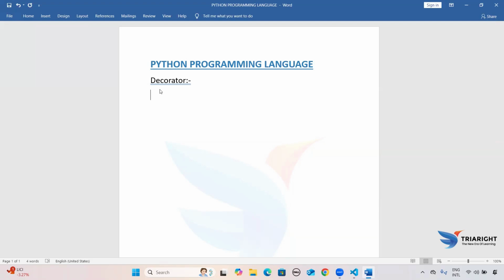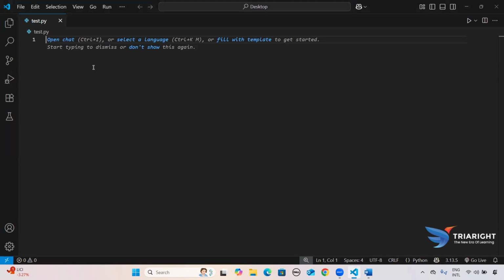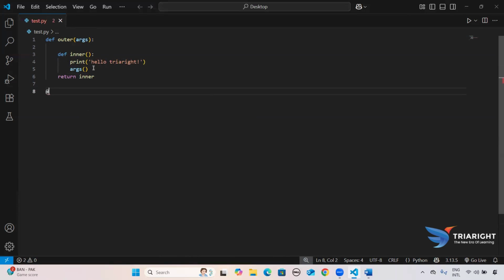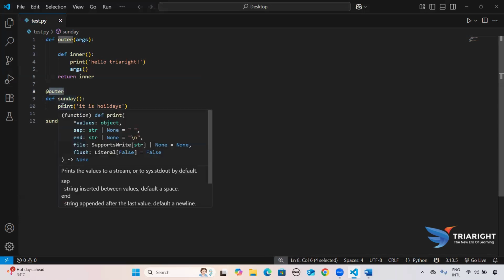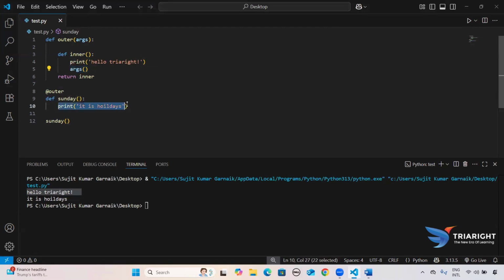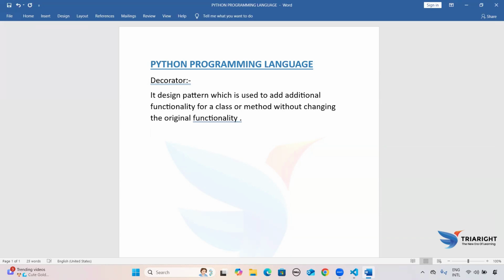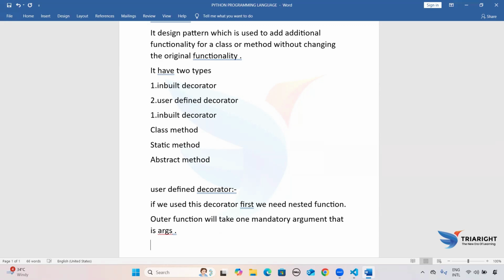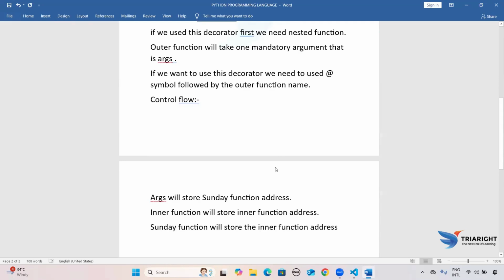Decorators in Python | Introduction to Function Decorators | Python Tutorial Chapter 20 – Part 1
In this video, we’ll introduce Decorators in Python, a powerful concept that allows you to modify or enhance the behavior of functions or methods without changing their actual code.

📘 What You’ll Learn in this Video:

✔️ What are Decorators in Python?
✔️ Understanding First-Class Functions and Higher-Order Functions
✔️ How to Create and Use Simple Decorators
✔️ Applying Multiple Decorators
✔️ Practical Examples to Understand Function Wrapping
✔️ When and Why to Use Decorators

This tutorial is perfect for beginners and intermediate learners who want to master Python’s advanced function features and write cleaner, more reusable code.